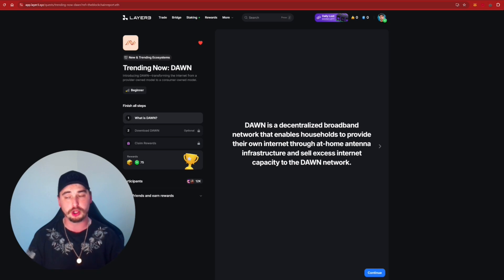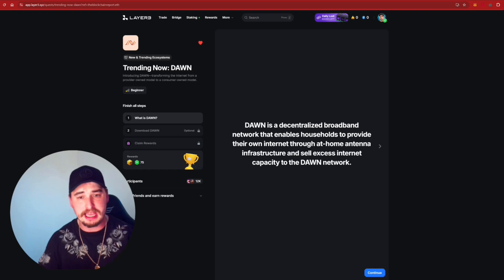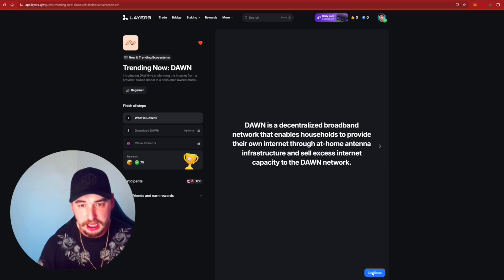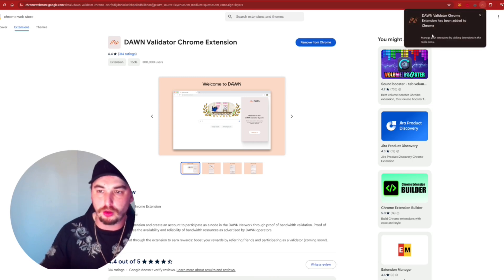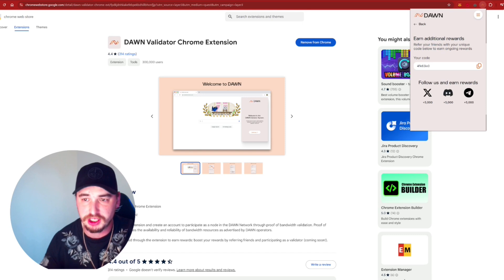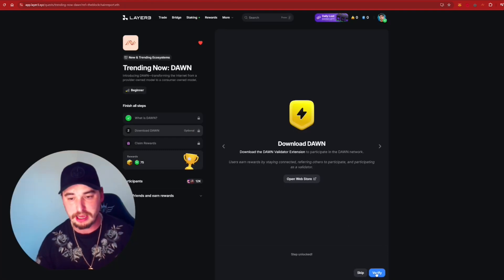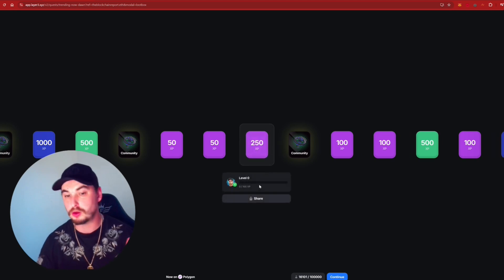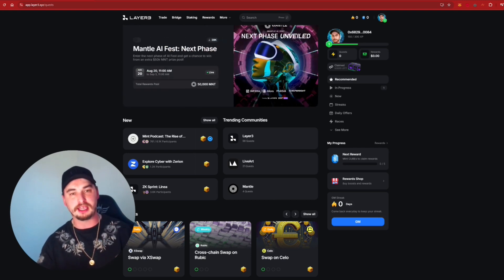FREE Crypto App! DAWN Validator | Passive Income 2024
In today's video I will show you how to setup DAWN a passive income app and start earning today - I downloaded the google chrome extension which uses your unused bandwidth and you get rewarded in return!